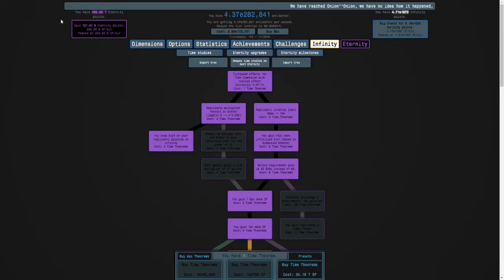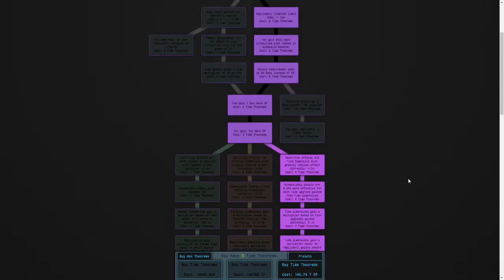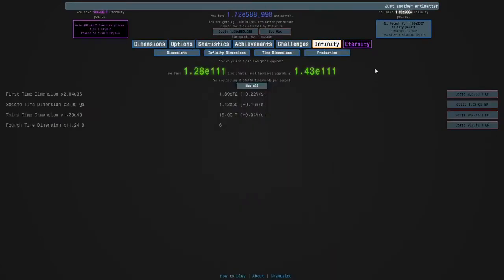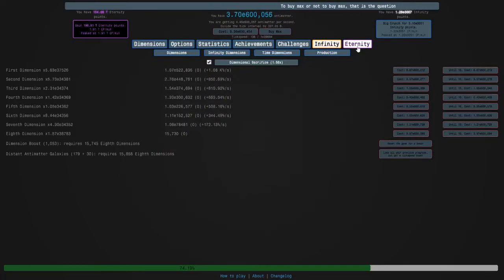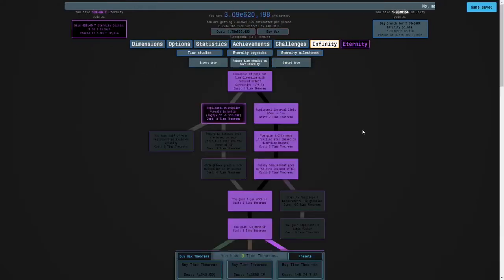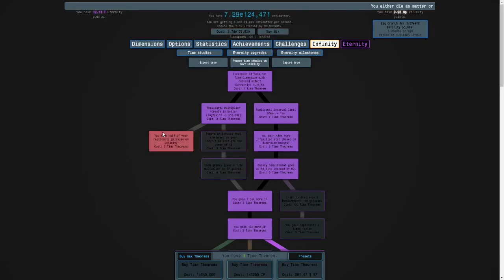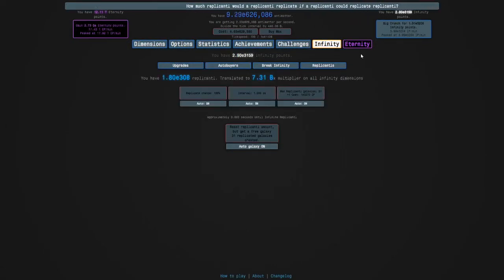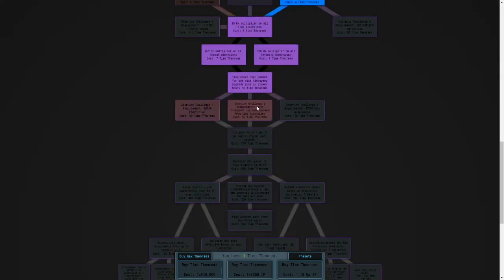Antimatter Dimensions Part 58 - The idle path is good now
In this episode, we:

1. Got over 1e14 Eternity Points
2. Did a TD+Idle+171 run for a lot more IP (Over e3000)
3. Got a 5x EP mult and eternitied again for over e15 Eternity Points

Best Antimatter: e6.261e5
Best Infinity Points: e3159
General amount of Eternity Points: e15
Latest mechanic unlocked: Eternity
Stage: Study Row 17

In the next episode, we will get a complete tree.